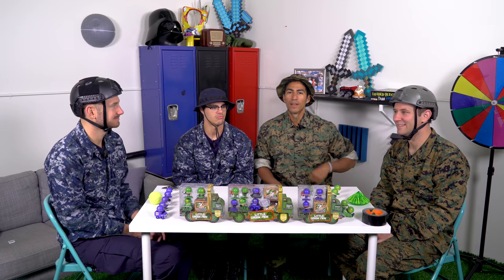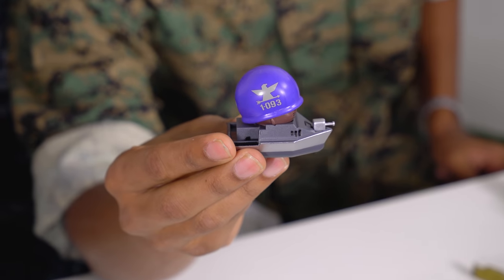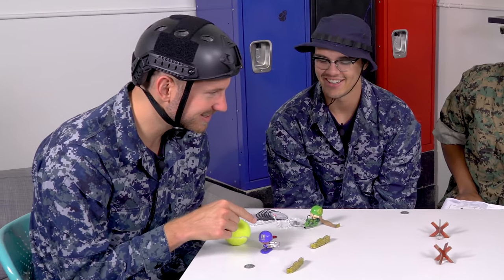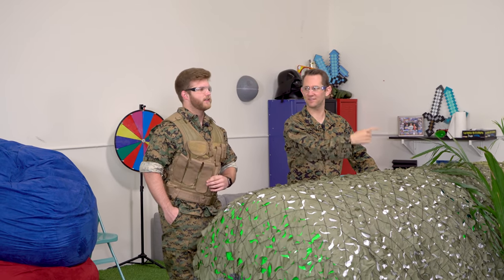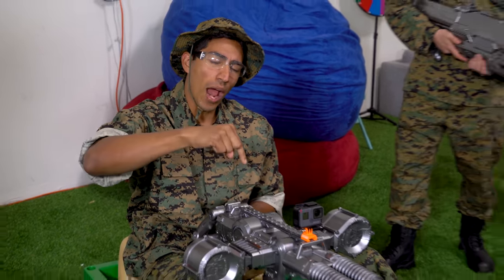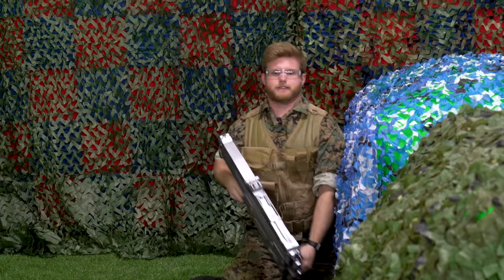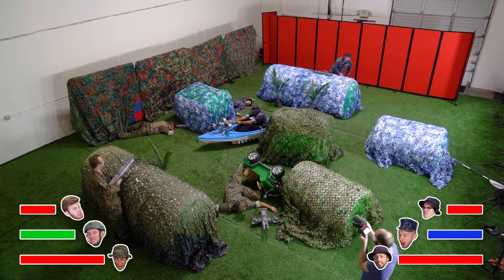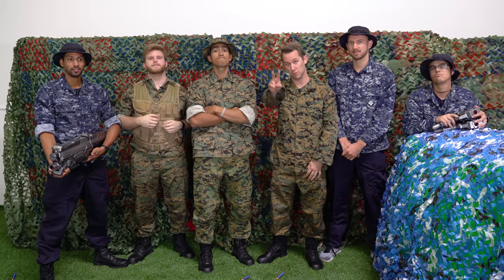Ultimate Warfare Challenge!!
Hey guys! Would you ride in a boat or be on your feet? What would you have done to beat the other team? Let us know down below! Have you seen our Bull In A China Shop Challenge? Check it out!

More Team Edge Challenge Videos!

On this channel, you'll see a bunch of family friendly, kid friendly fun challenges, board games, toys, bottle flipping, giant sports, gross food tasting, messy challenges, nerf challenges, and more!

Mail Box:
24307 Magic Mtn Pkwy #211

Challenges ➡ Monday - Wednesday - Friday
This is an ad